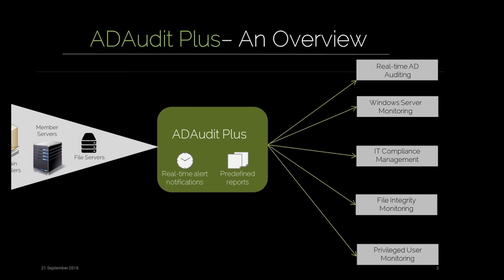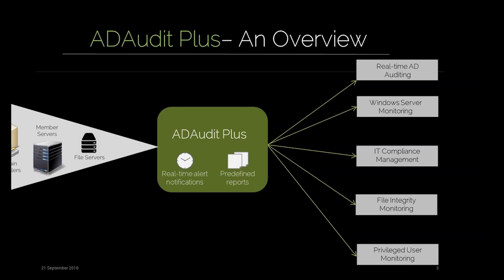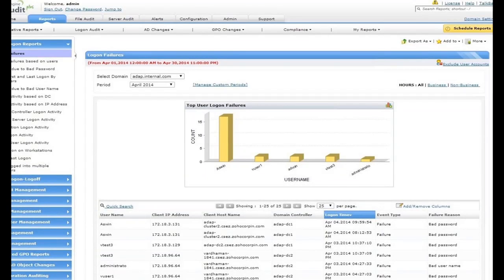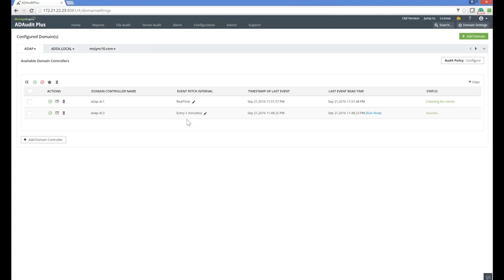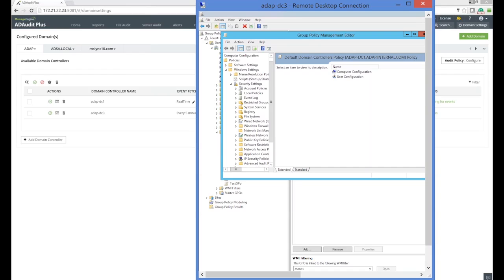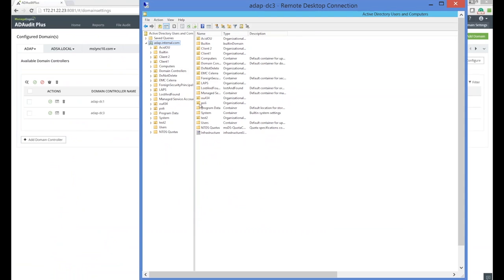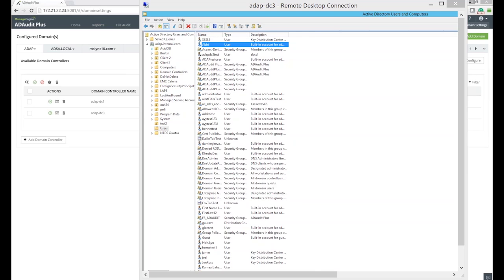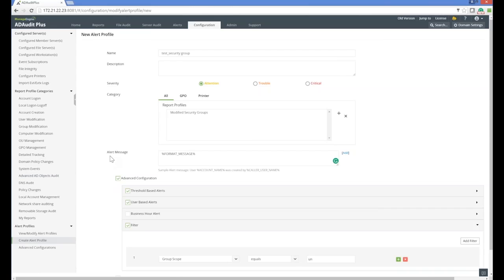Ensure ADAudit Plus is Set Up Correctly | Configuration Guide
Learn how to make sure ADAudit Plus is configured correctly to collect all your audit information.

Although ADAudit Plus is straightforward to install, there are a few configuration steps that are easy to overlook but have a significant impact on audit data quality and completeness. This session covers the common configuration gaps that can result in missing events, incomplete reports, or delayed alerts, and shows you how to check and fix them.

Topics include verifying that the right audit policies are enabled on your domain controllers, confirming that the ADAudit Plus service account has the correct permissions, and checking that all relevant servers and domains have been added to the product.